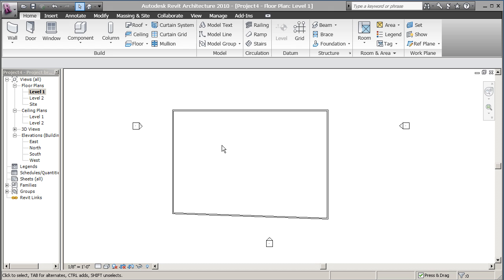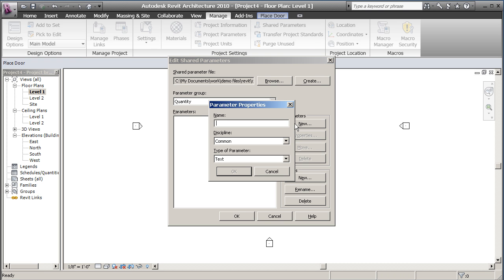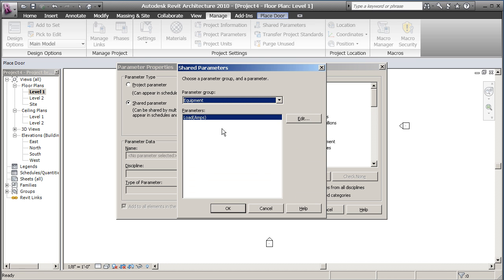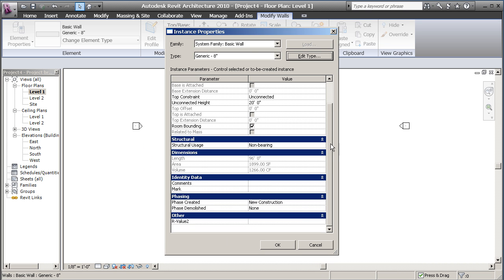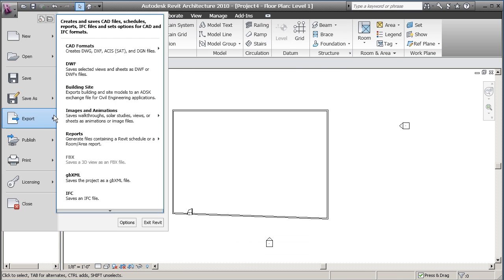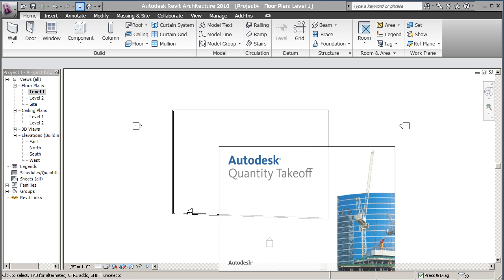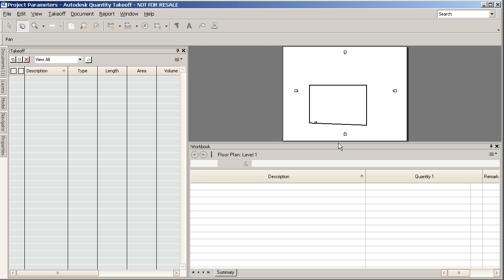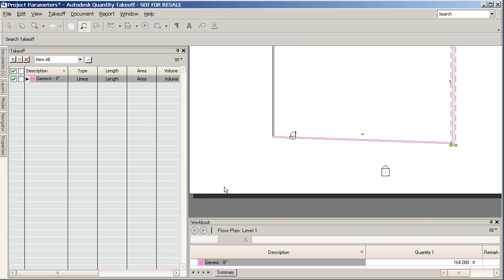QTO Revit Parameters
Using Revit custom parameters (Shared Parameters) for quantity takeoff in QTO.